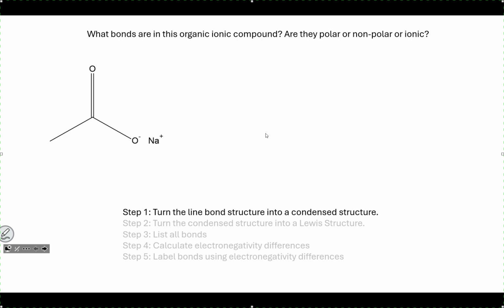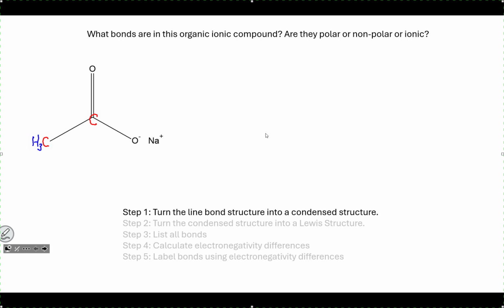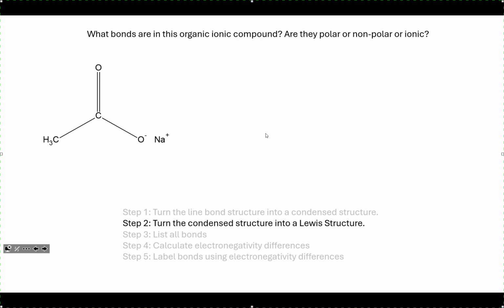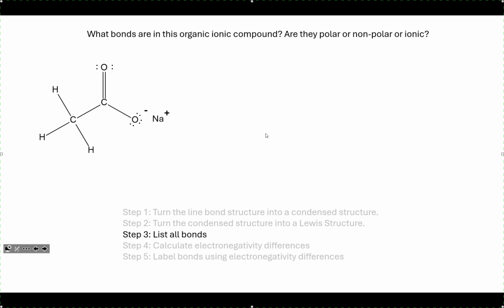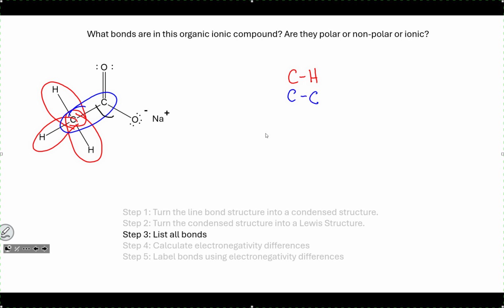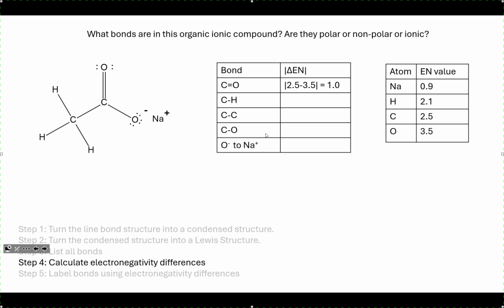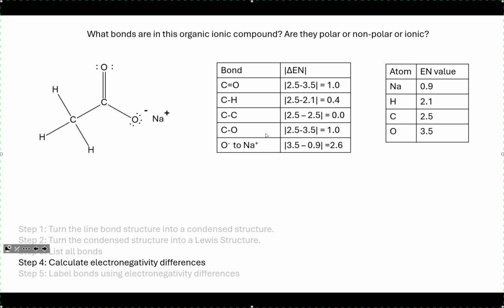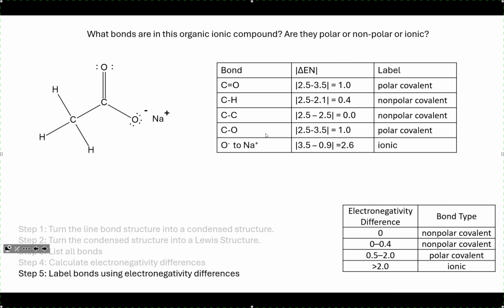C2 V2 CHE 124X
Lewis Structures, Line Bond Structures, and Polar Bonds of Organic Ionic Compounds